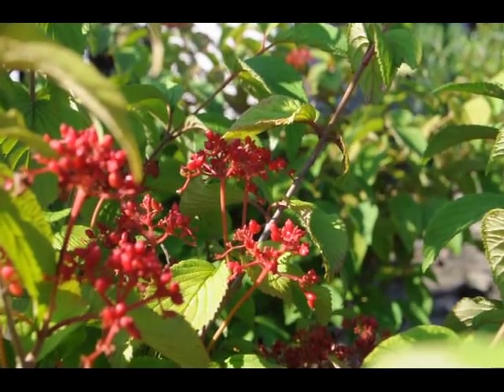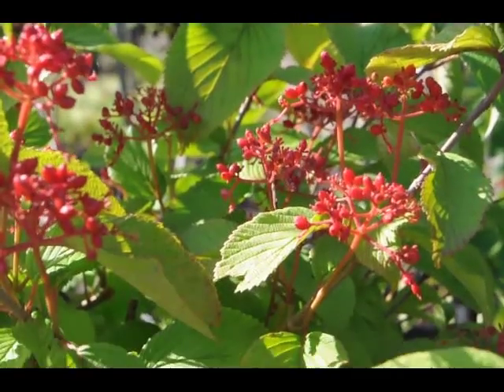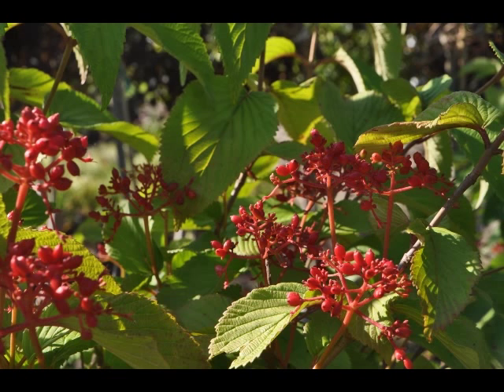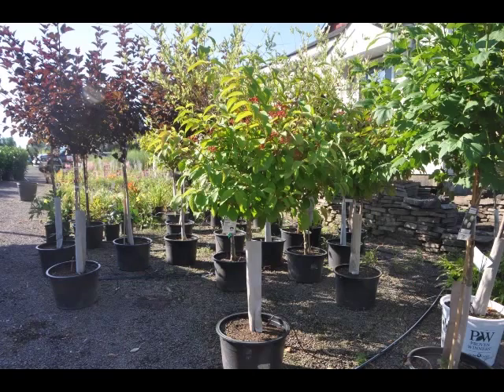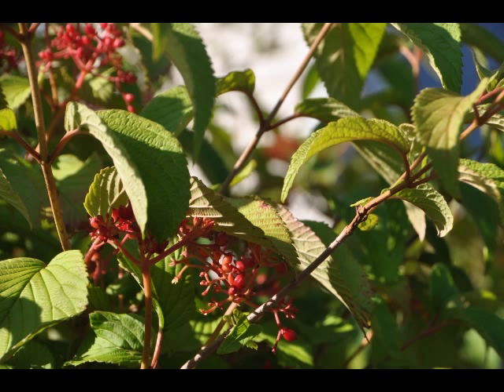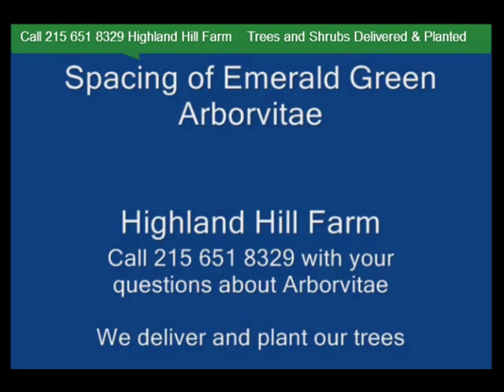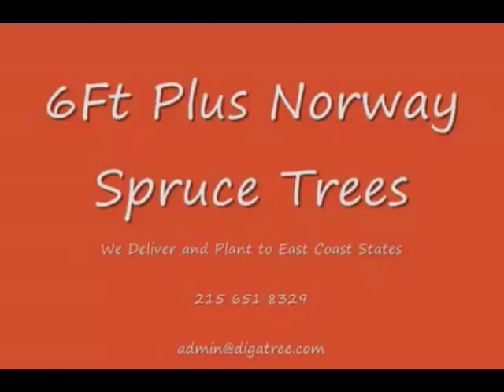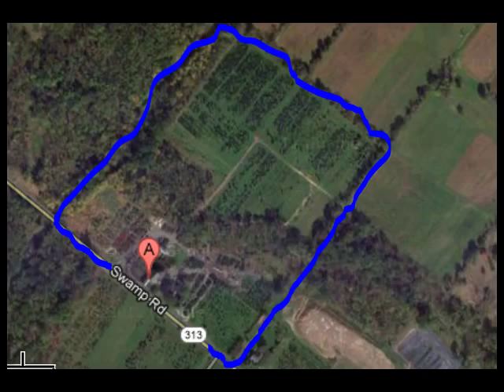East coast deliveries Doublefile Viburnum X ABC X 123 X